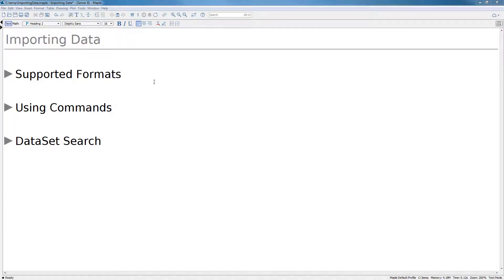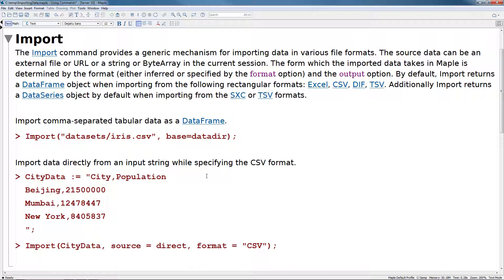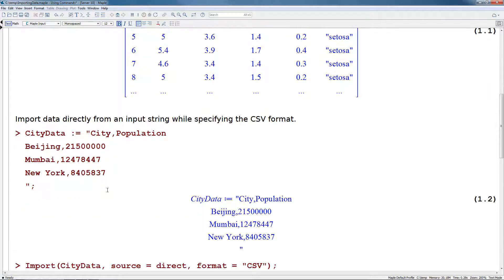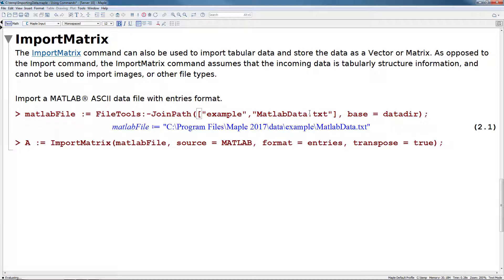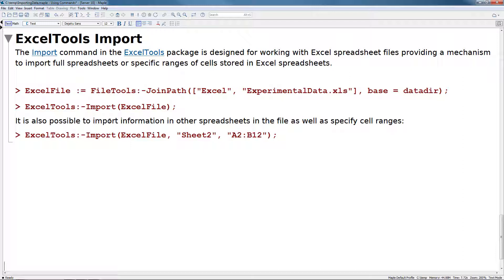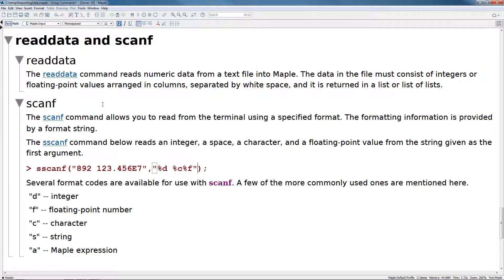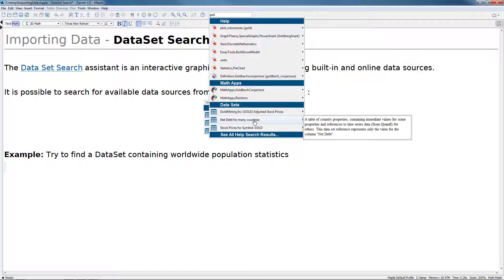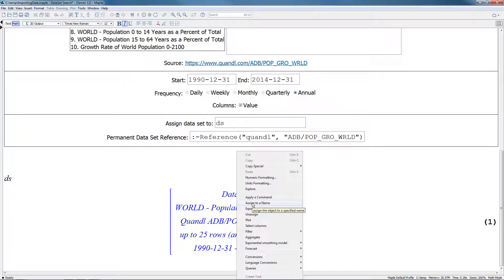Importing Tabular Data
Maple supports importing many different file formats. In this video, see some short examples of using Maple commands such as Import, ImportMatrix, ExcelTools:-Import, and scanf to read in data from files stored on disk. In addition, see some ways to search for more online datasets from inside Maple.